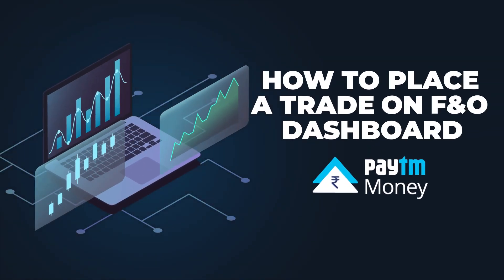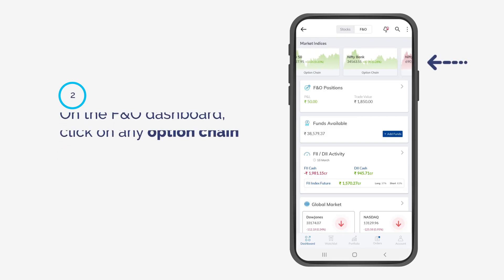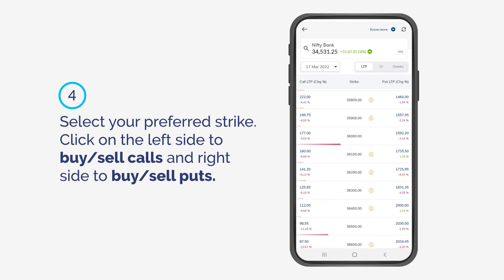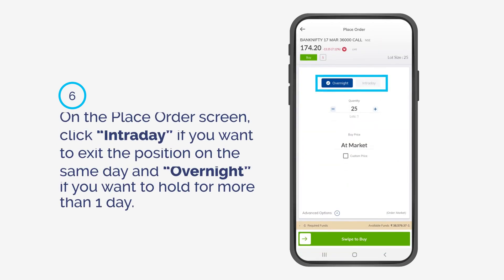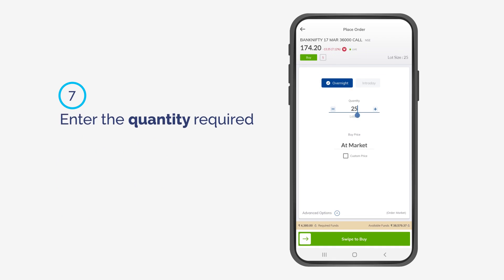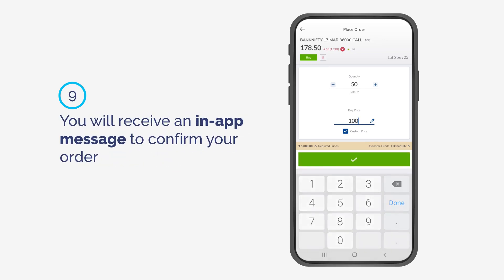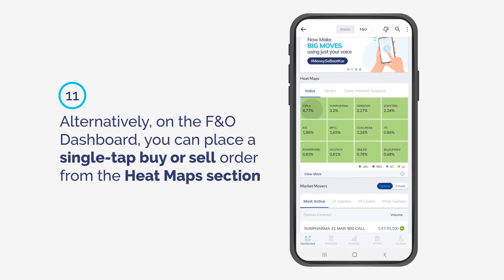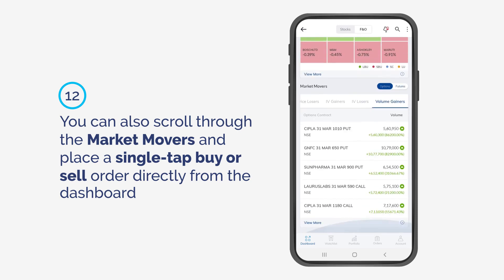How To Place A Trade On F&O Dashboard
Wish to start trading in Futures & Options? Watch this step-by-step tutorial on how to place your first trade through the new F&O Dashboard on Paytm Money.